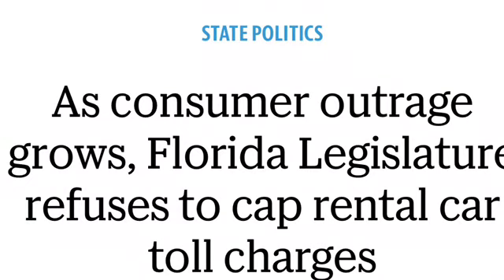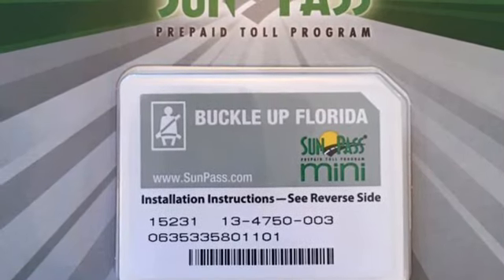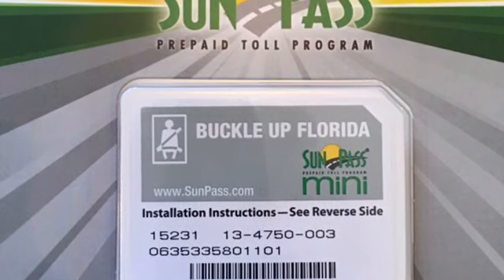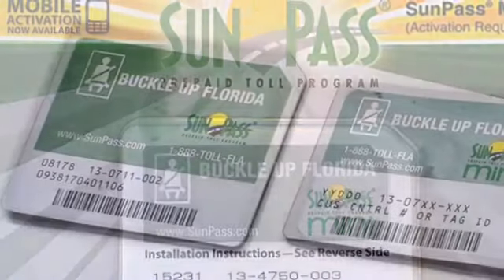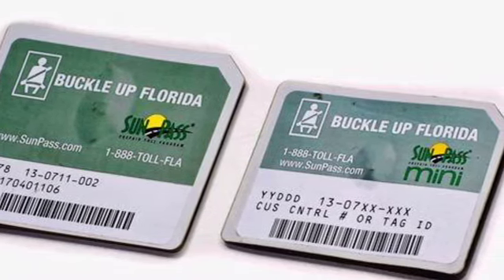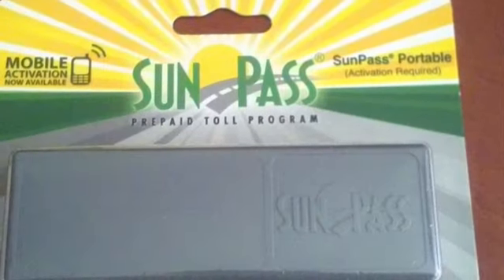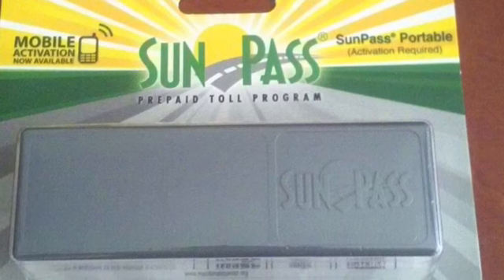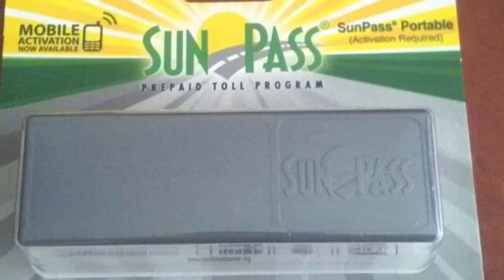One Tip for Renting a Car in Florida. You Need to See This!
As I have done in many destinations, I usually end up renting a car. Rental car companies in Florida, especially, have a couple of tricks up their sleeves to cash in on you. Supported by legislation and state government, these companies are, in my opinion, taking things a little bit far by luring consumers into renting cars and "not worry about toll charges". Florida is pretty busy with toll booths all over the state, and understandably so for a couple of reasons: its roads are always well kept and they don't have state income tax so they need a source of revenue and that's the reason for so many tolls. However, that doesn't mean that you cannot educate yourself or find a way to save money on tolls.

Last but not least, I have decided to partner with iVisa.com

iVisa.com is an integrated travel solution company, member of IATA (#23716873), that has provided services for travel documents since 2013 and become a selected Endeavor Company in 2019. They offer assistance with passport photos, passport renewals, visas, embassy registrations, and health check declarations.
On the other hand, many of us haven't touched our passport in months, and we don't even know if it is still valid! They want travelers to be ready for when traveling re-starts. For this reason, they have created iVisa Passport Renewals: A One-Stop Shop to renew your United States Passport securely and Error-Free.
With iVisa Passport Renewals, travelers will be able to renew their United States Passport all in one place. All you need to do is fill an online form and leave the rest to iVisa! The unique design of their Passport Renewal Kit allows it to be foolproof, there's no way the traveler will forget anything for the renewal!